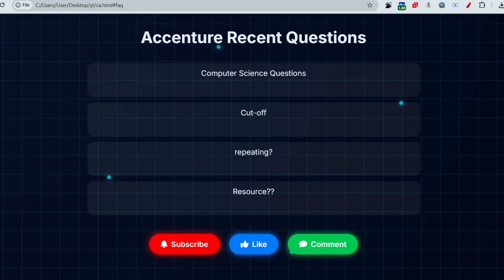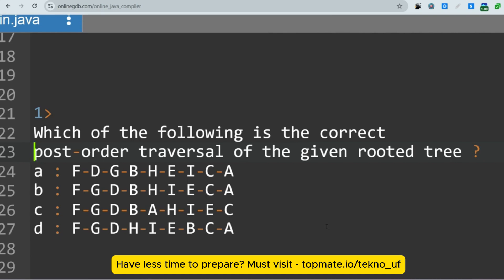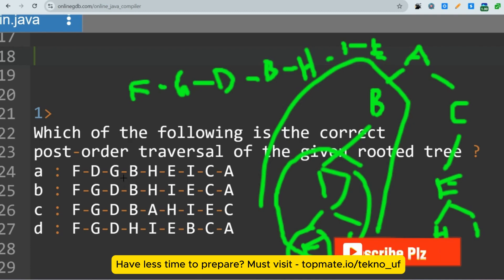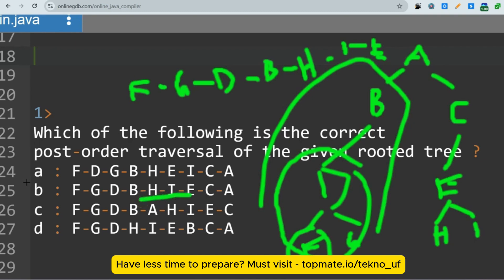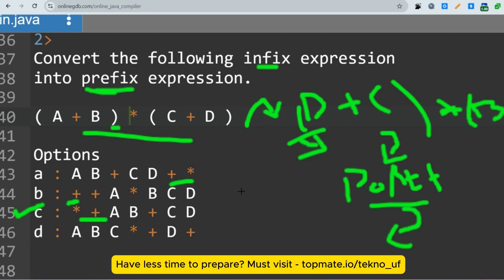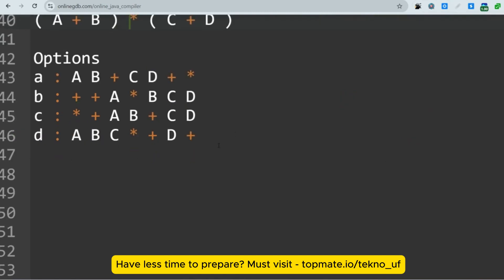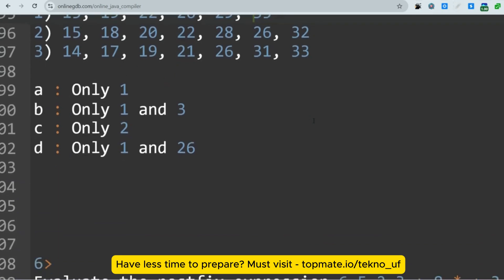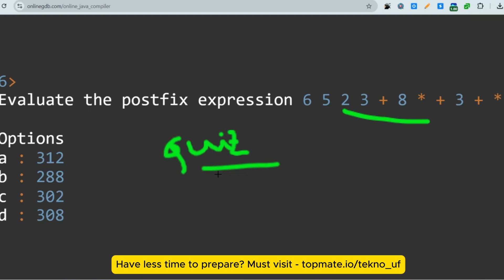Again! | Accenture Coding Questions | Accenture Technical Assessment Test 2026